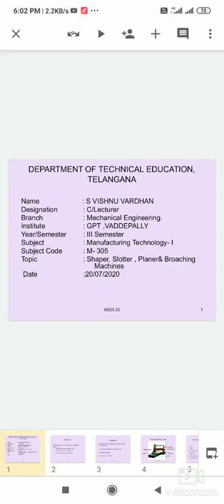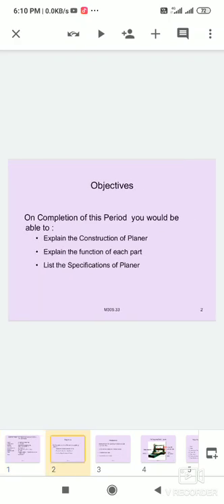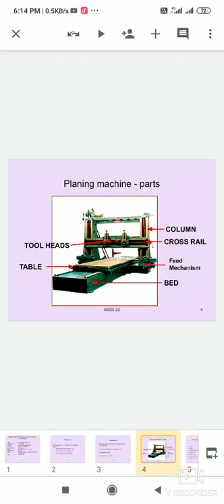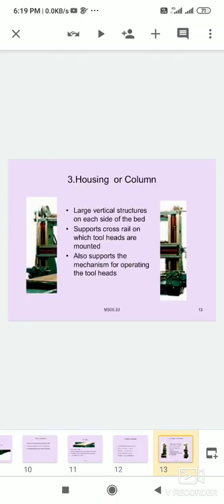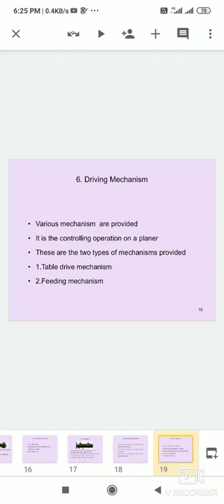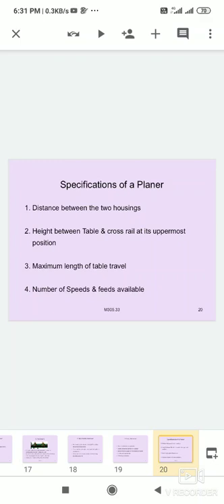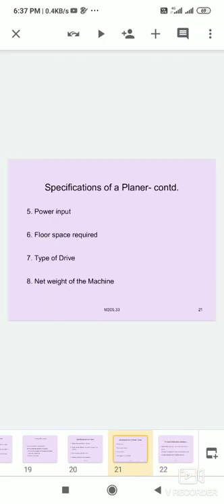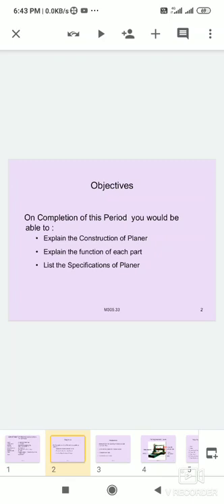Construction details of Planer machine